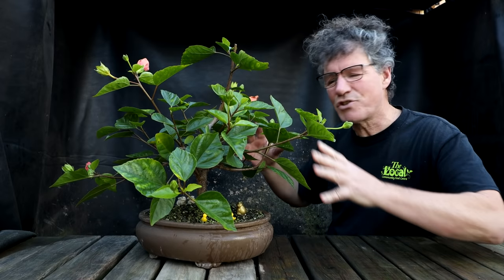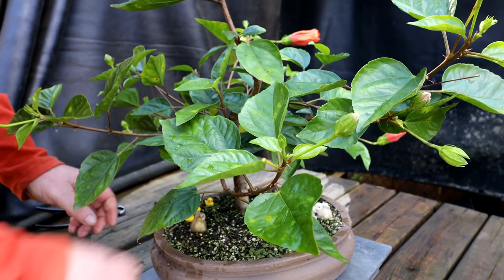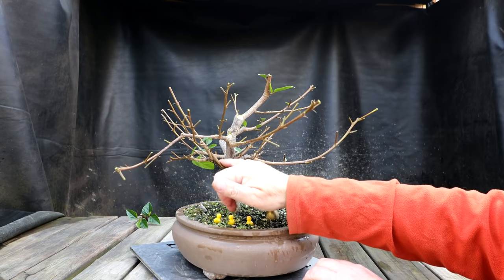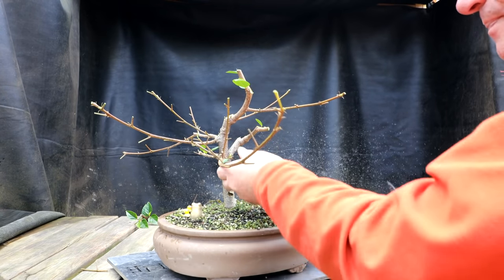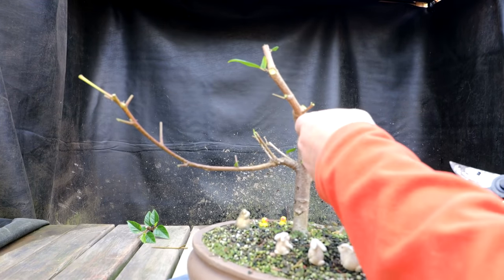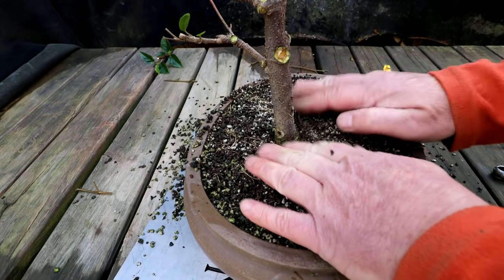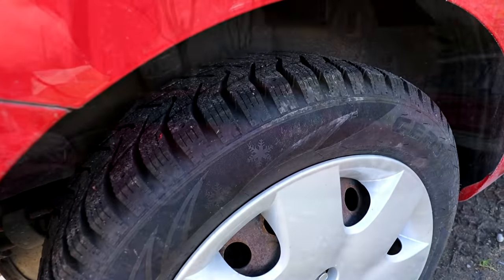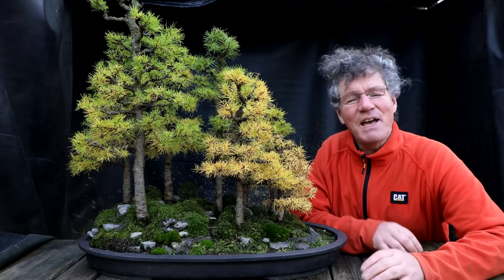My Yellow Hibiscus, The Bonsai Zone, Nov 2021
I'm hard pruning my Yellow Hibiscus once again this year, trying to get a basic structure for bonsai.